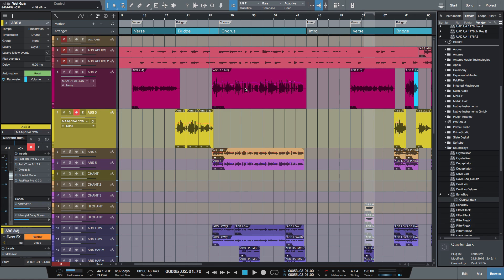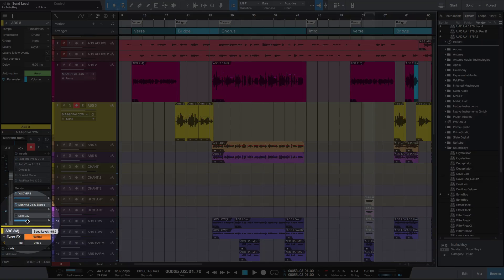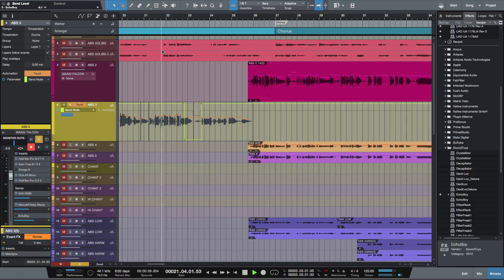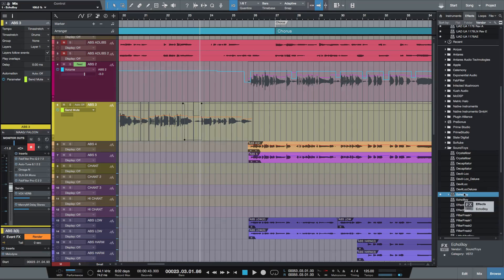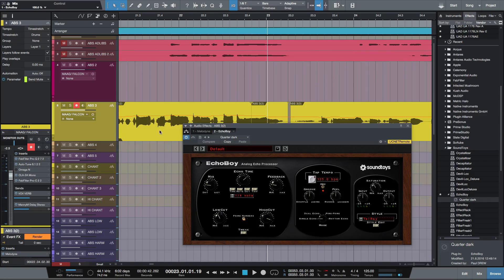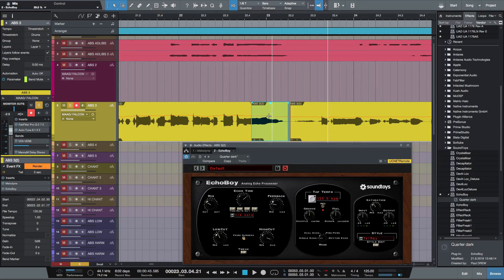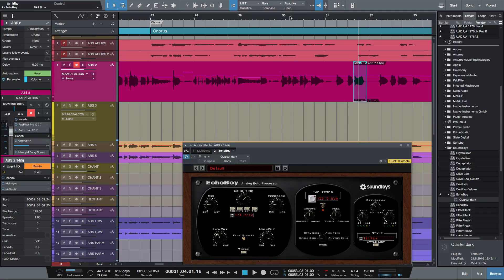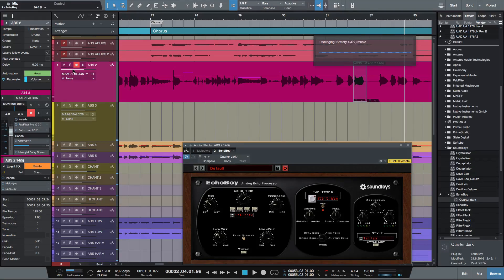Different Ways To Apply Effects In Studio One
In this free tutorial, Paul Drew explains how to use Event FX in Studio One 3.2.